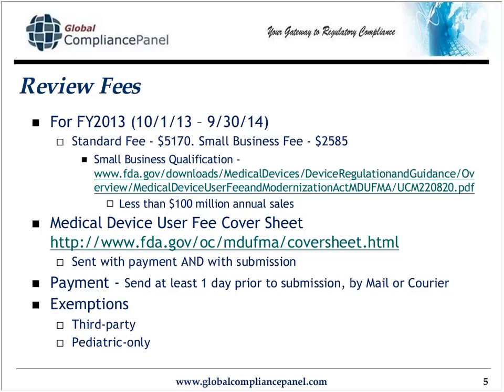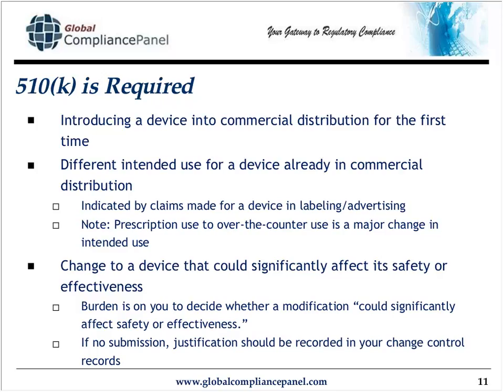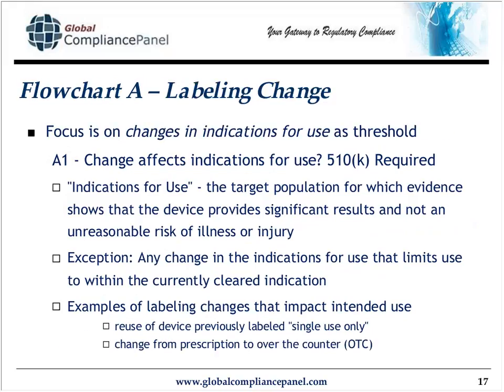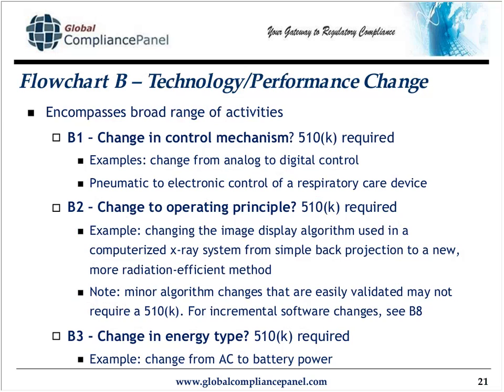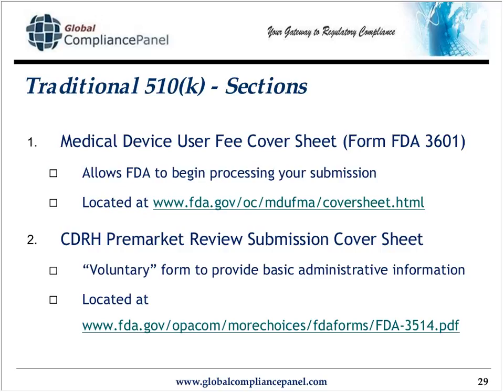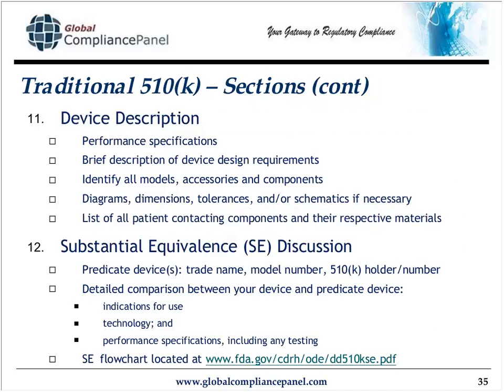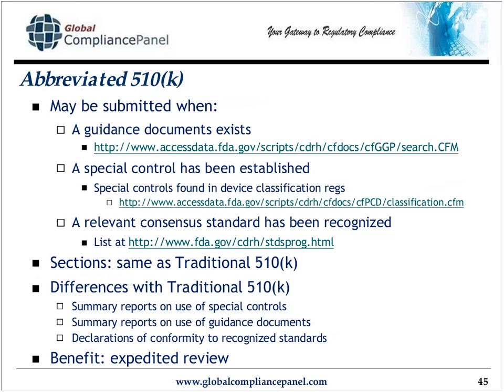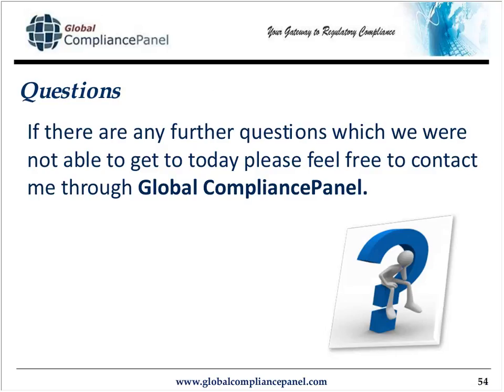Requirements Contents and Options : The 510k Submission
This presentation will also distinguish between the standard, special and abbreviated 510(k)s, and explain when each is appropriate. This video will describe the submission process and the contents required by the FDA for a successful submission.